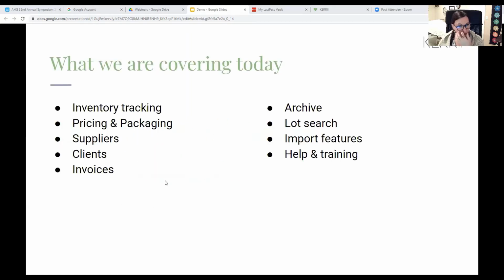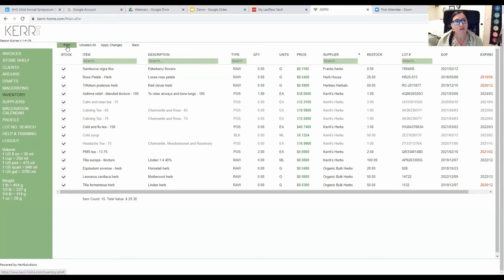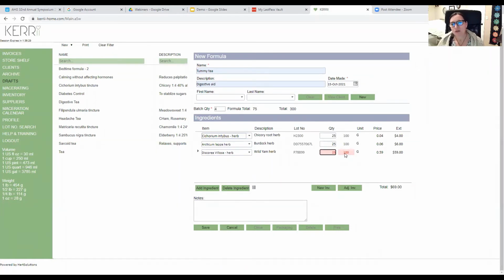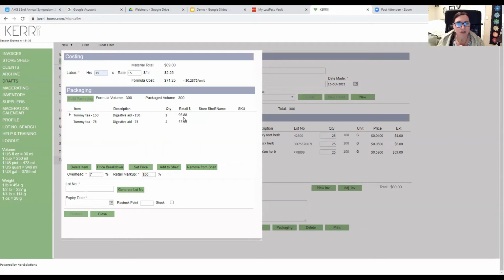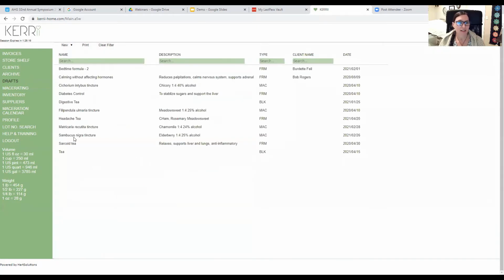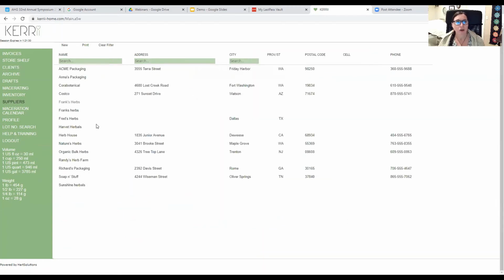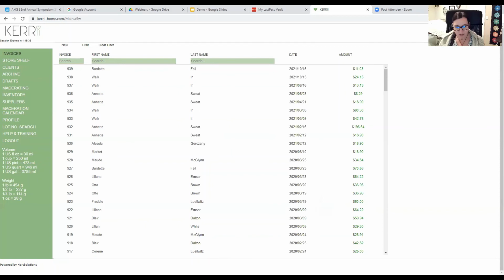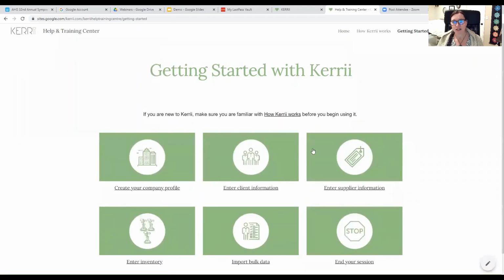An overview of Kerrii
This quick demo covers the main features of Kerrii.